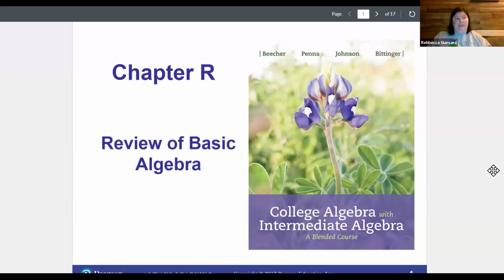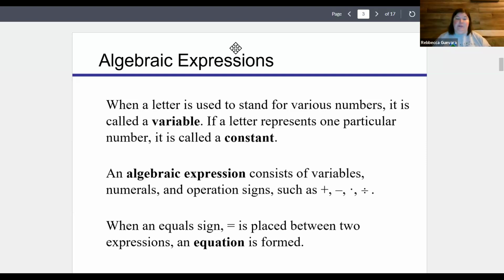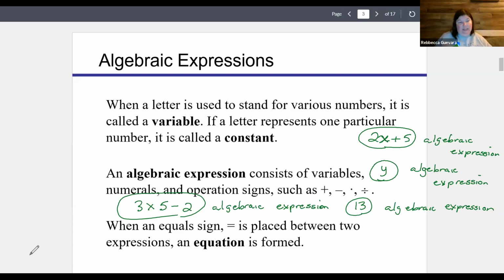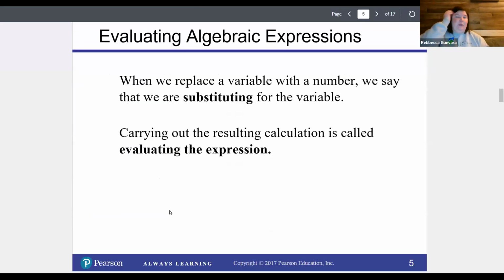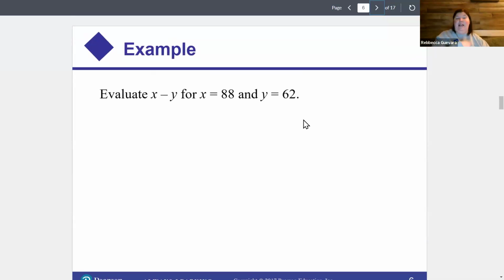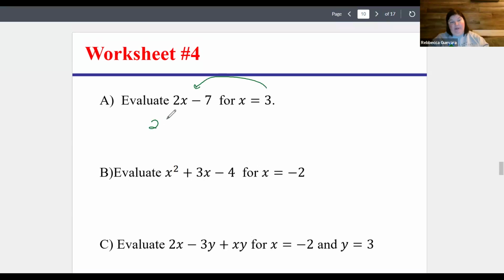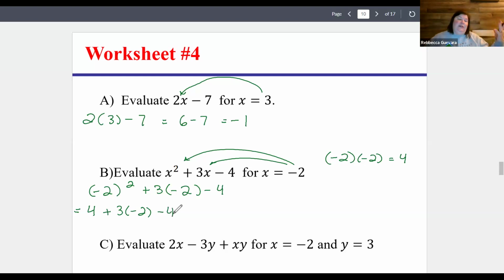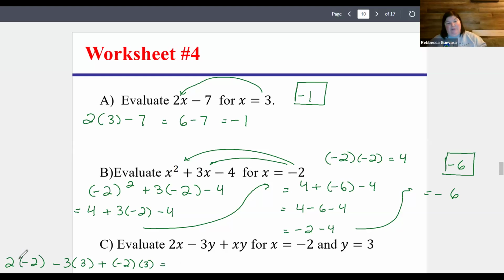College Algebra: Section R3 - Formula